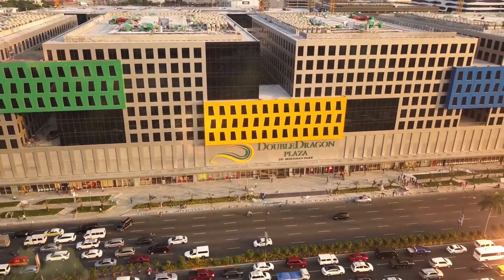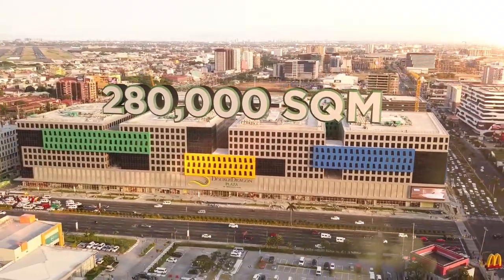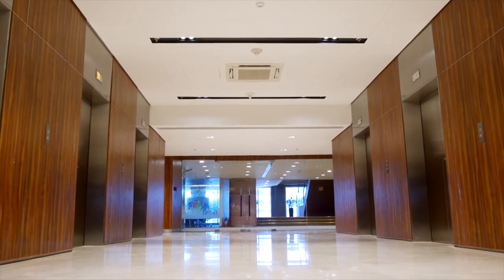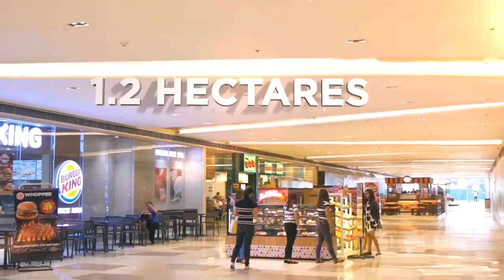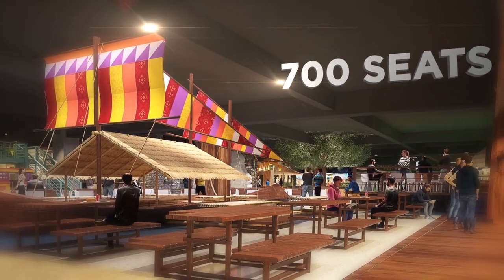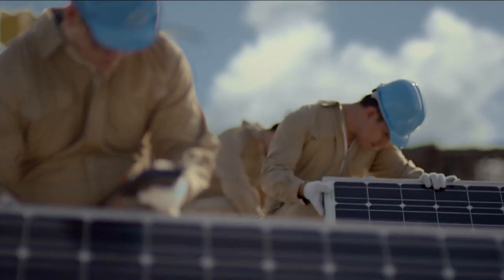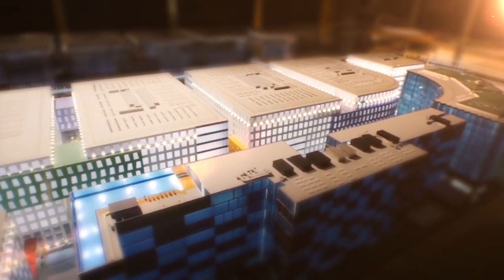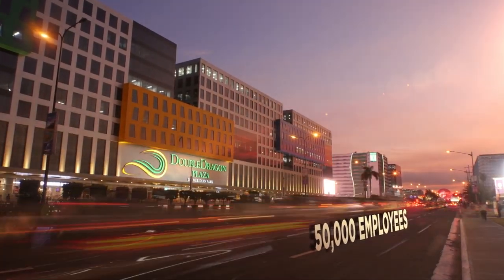Double Dragon Meridian Park Launching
Client: Double Dragon
Production Team: Coffee Creatives Animation Studio
Director/ Editor: Karla Ujano
DOP: Arjay Bagay